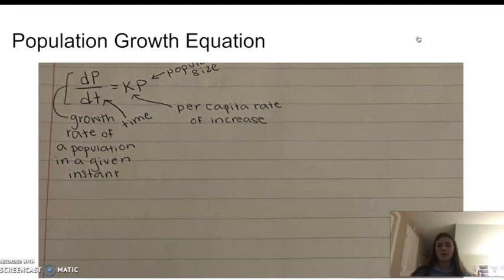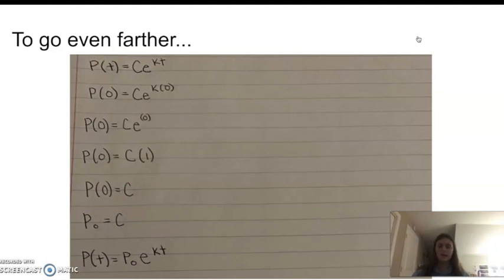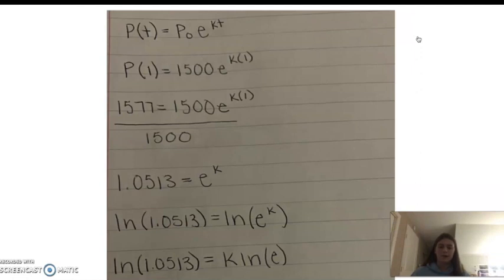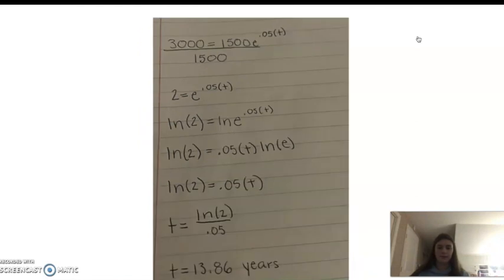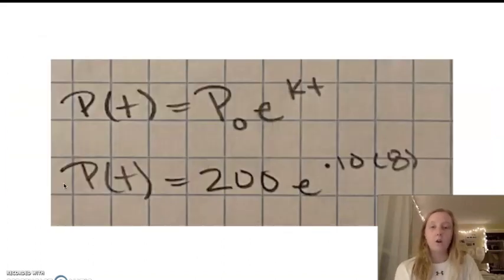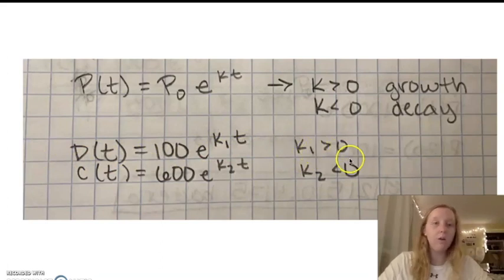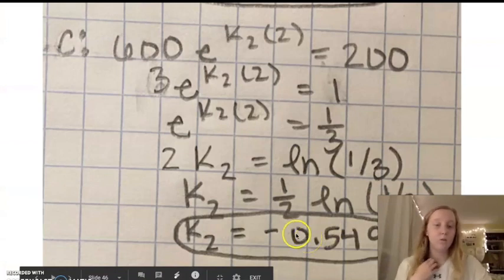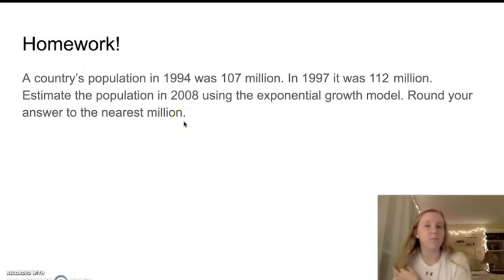Calc Final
Laura Bolduc & Maggie Wenger